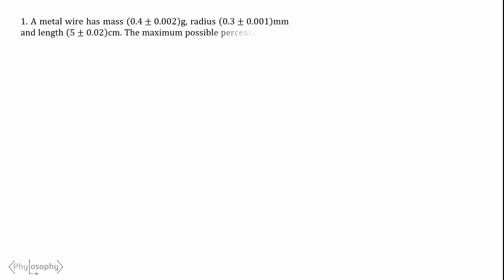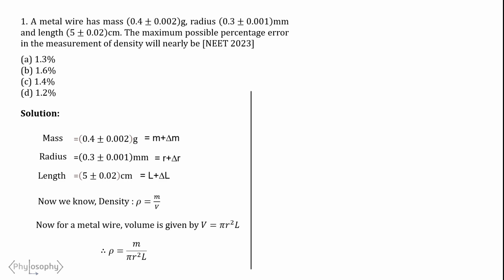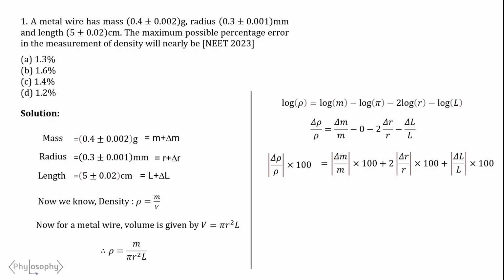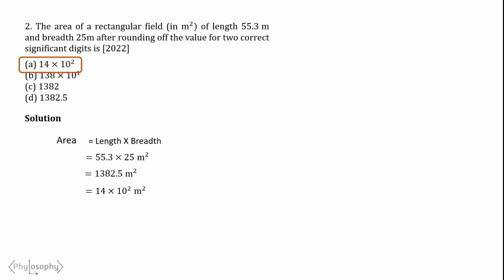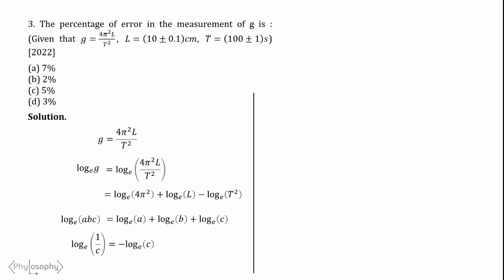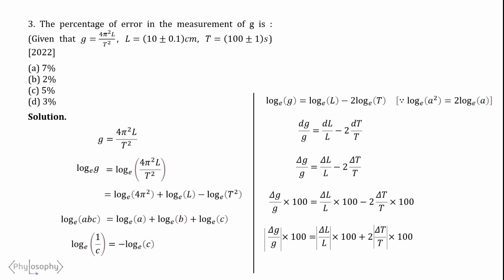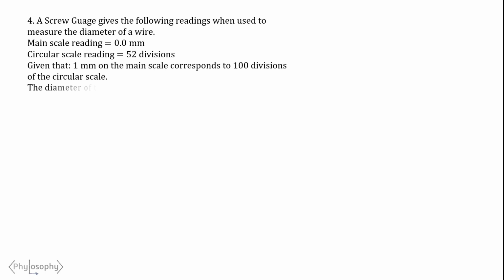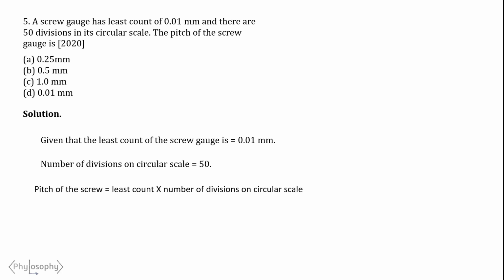Solved Problems on Errors & Measurements | NEET Physics solution (2013-2023) | (Part : 1)